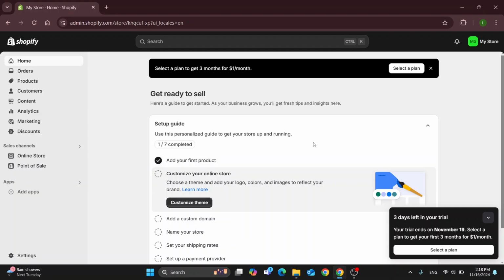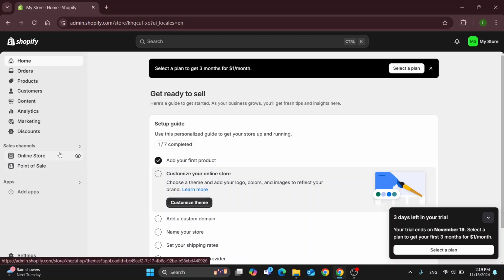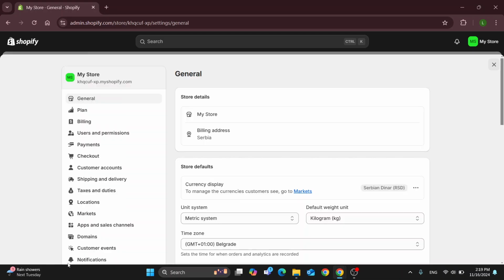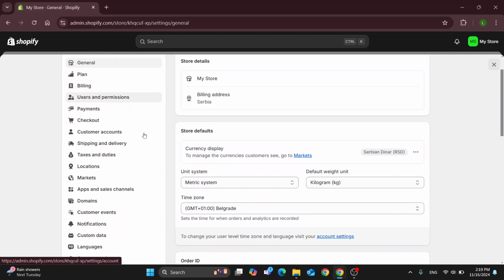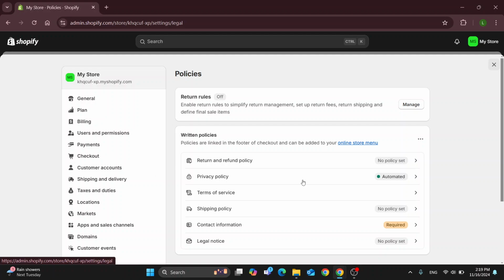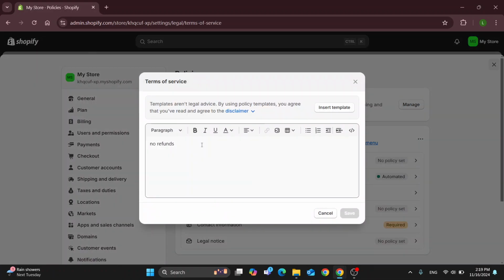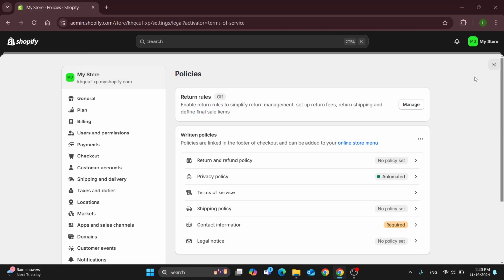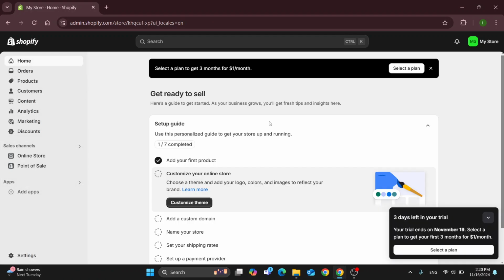How To Add Terms Of Service To Shopify Footer Tutorial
Today we talk about add terms of service to shopify footer,how to add terms of service to shopify footer,shopify tutorial for beginners,shopify privacy policy,shopify tutorial